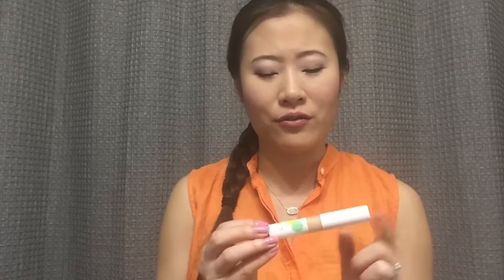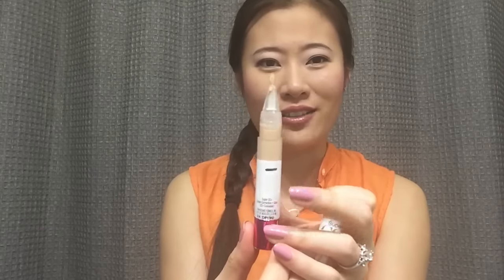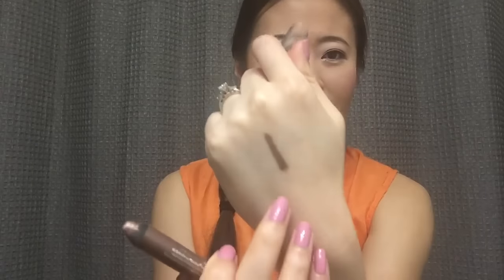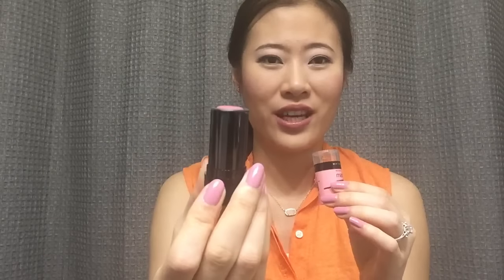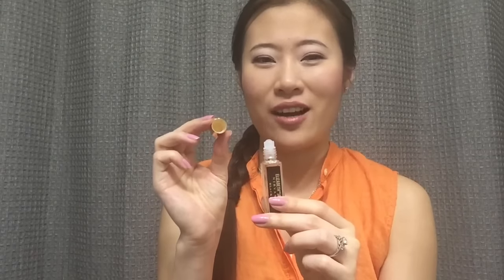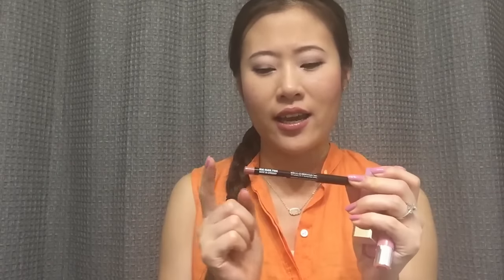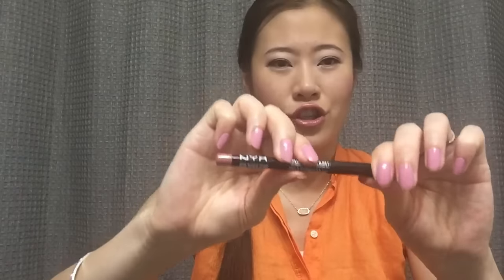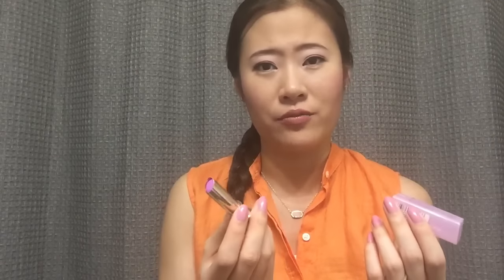7 Summer Flings Intro | All Makeup Project Pan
This is the intro for my 7 summer flings challenge. This project is ending on September 21st. I picked 10 products and I just want to finish 7 by the end of the project.
~Revlon lipgloss in Rare Coral
~L'oreal Colour Riche Balm in Legally Regal
~Almay Wake Up eyeshadow quad in Exhilaration, only primer
~Physicians Formula eye booster 2 in 1 liquid eyeliner in black
~Physicians Formula CC+ concealer in Light/Medium
~Elizabeth & James Nirvana Black roller ball perfume
~Urban Decay 24/7 Glide on Eyeshadow Pencial in Juju
~Maybelline Master Glaze Blush Stick in Just Pinched Pink

What I am wearing:
Nails: Sinful Colors Starfish
Lips: NYX lip liner in Nude pink and Revlon balm stain in Honey